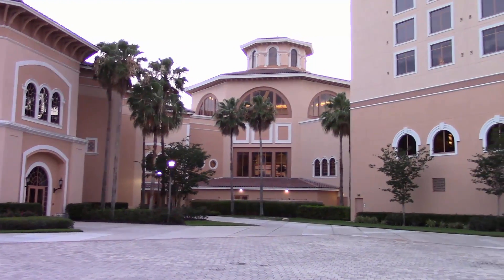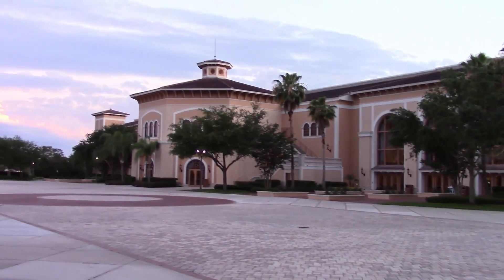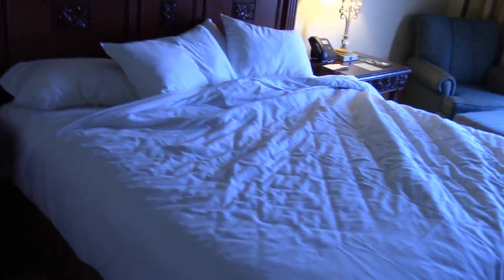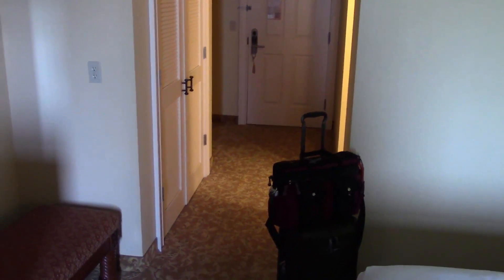Episode 2 - Orlando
Orlando for a user conference - May 2016

Best carrier for US travel, free checked luggage, free changes, as much room as any coach class, and friendly people - what else can you ask for!

A great hotel and conference facility!  Truly top rate.